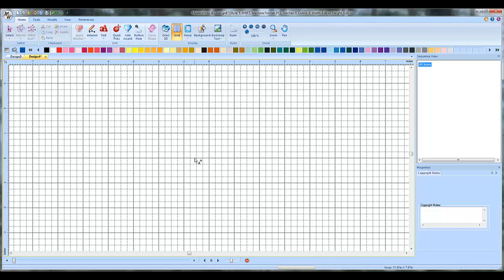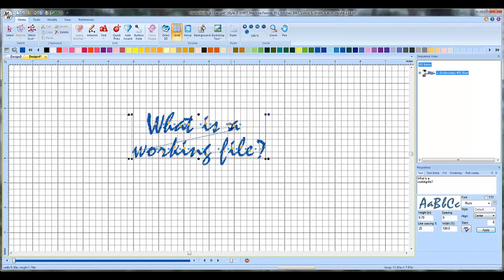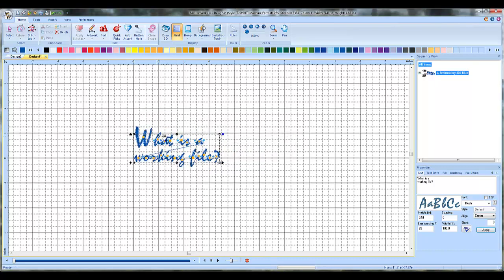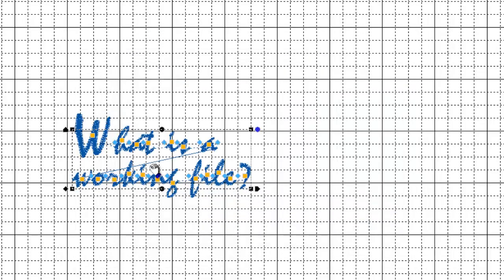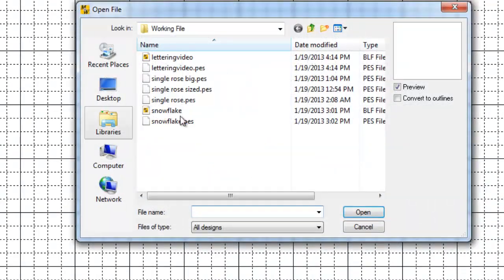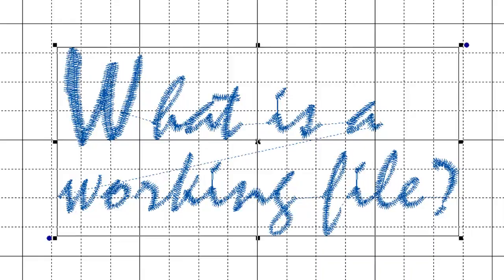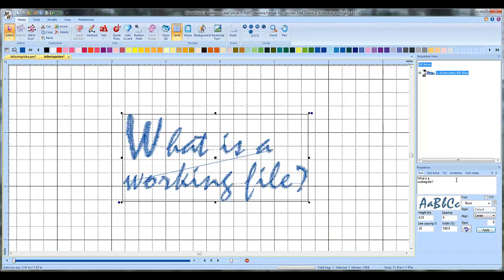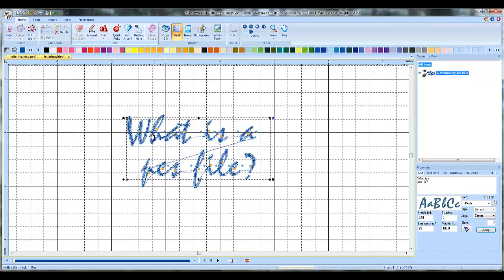Masterworks III - What is a working file? (.blf)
This video explains what a working file (.blf) is and why you should save your designs as a working file first before saving the design in a format your machine can read.